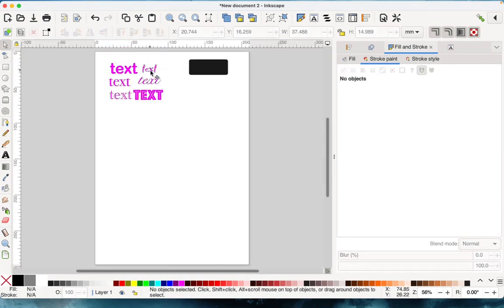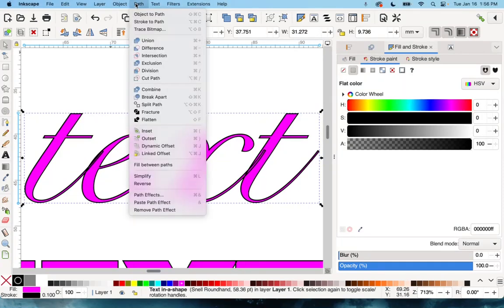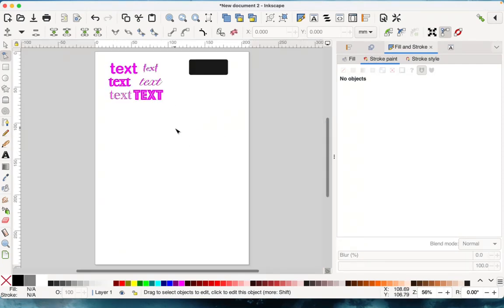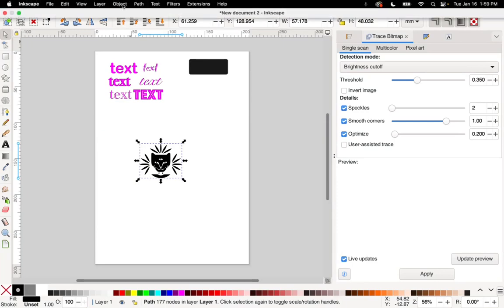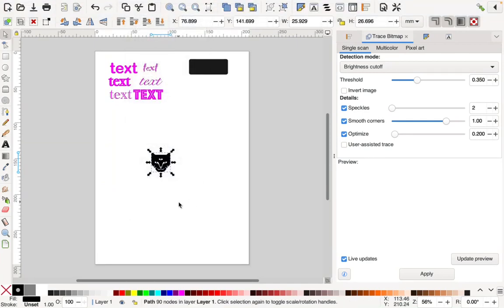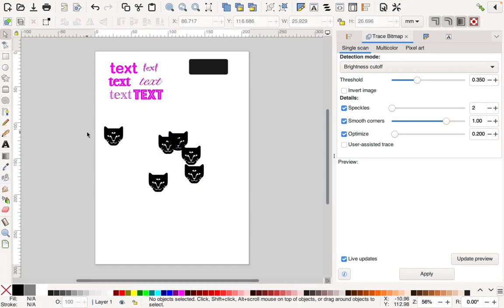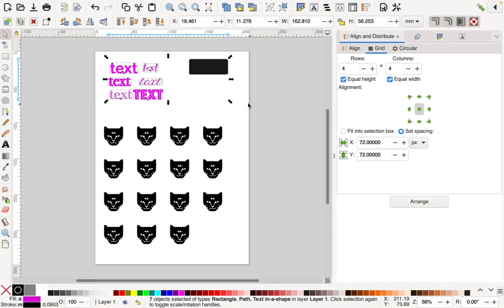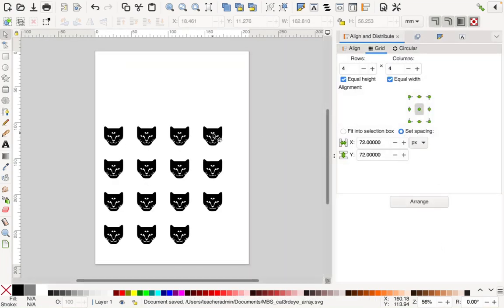Production Decals in Inkscape